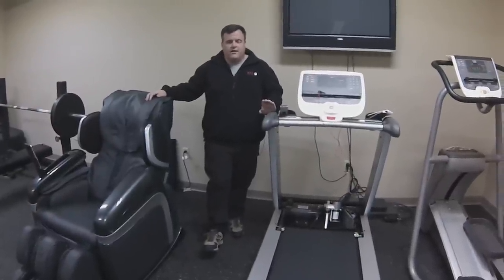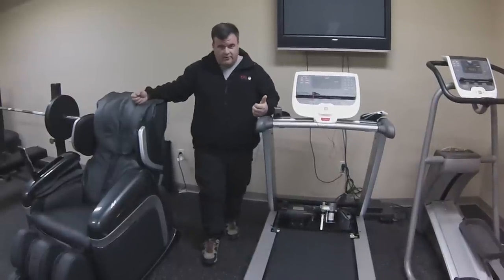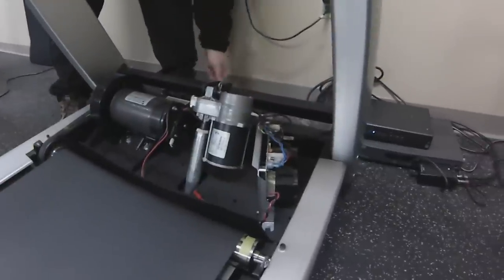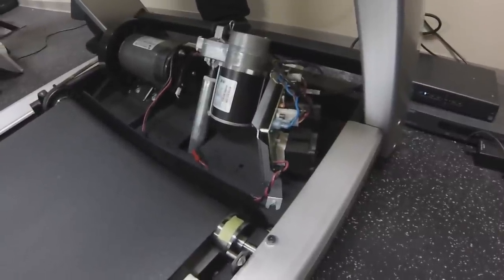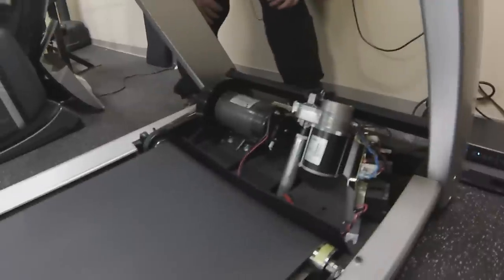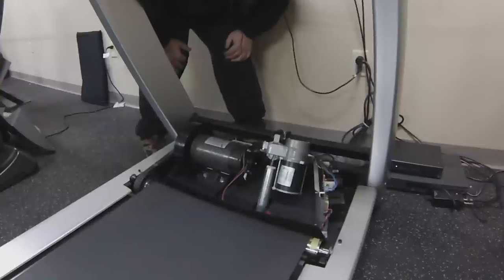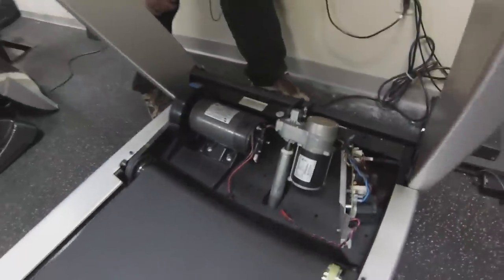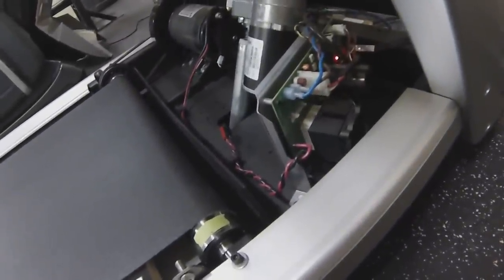My Treadmill Has No Power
In this video we explore the many reasons why a treadmill loses power and what can be done to fix the problem. We outline some basic troubleshooting to determine the problem.